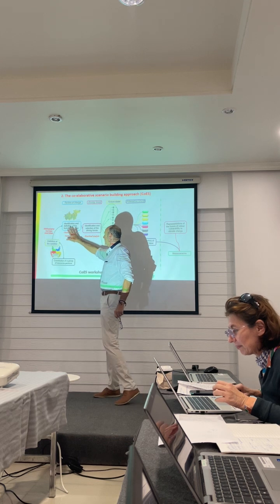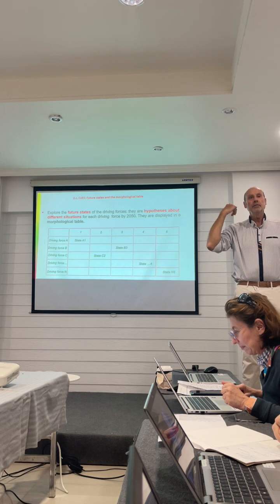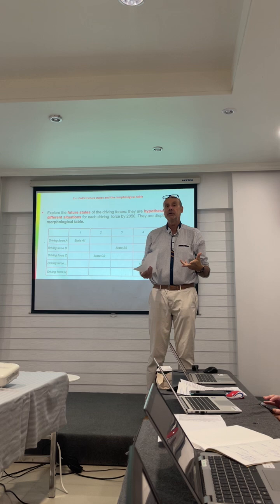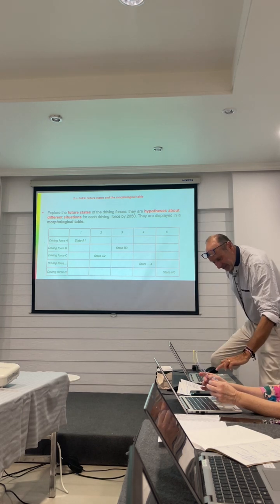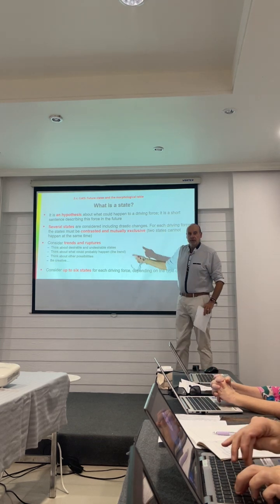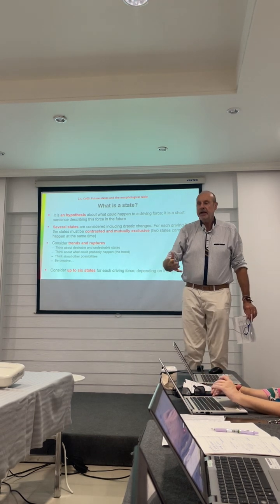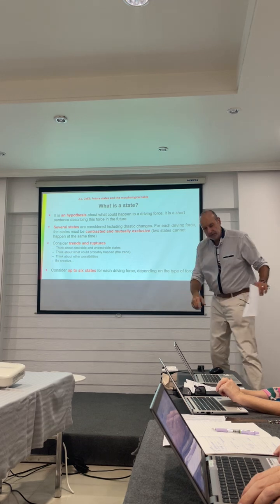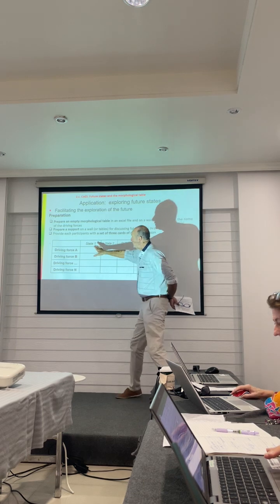Trạng thái là gì